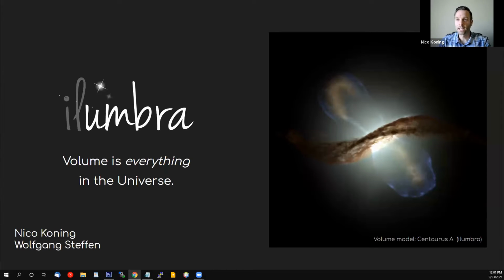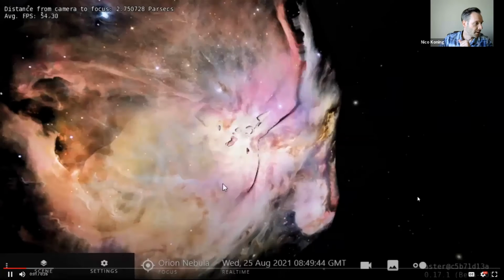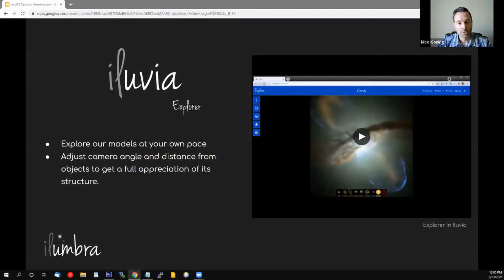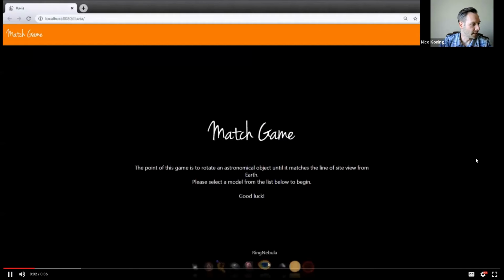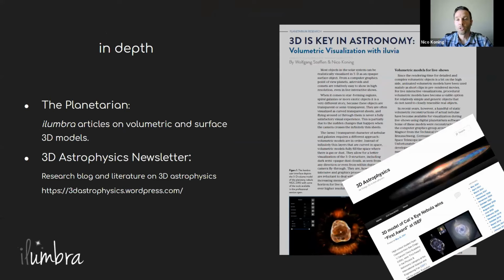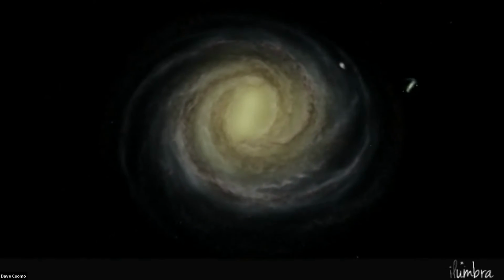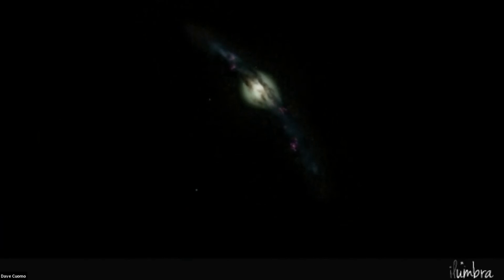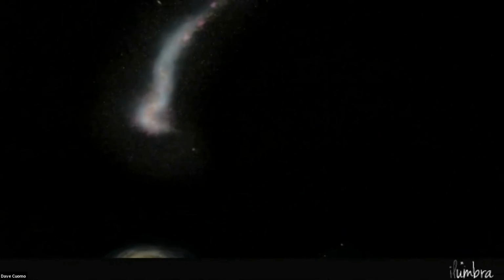eLIPS2021 Day3 Session1 - ilumbra sponsor presentation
Wolfgang Steffen and Nico Koning

At Ilumbra we are determined to provide innovative volumetric models and software tools that allow unique views of nebulae, galaxies and stellar systems with the presenter freely piloting the camera anywhere anytime.